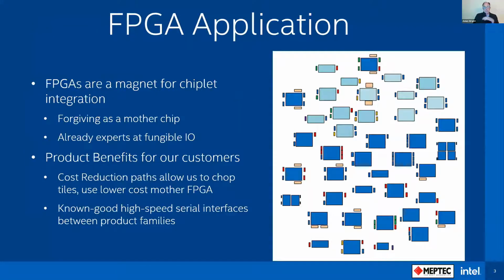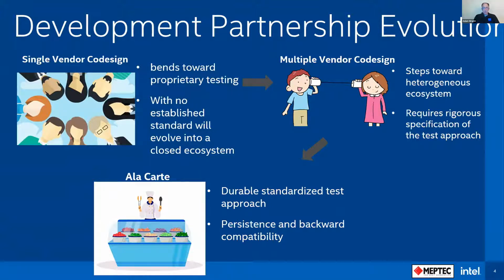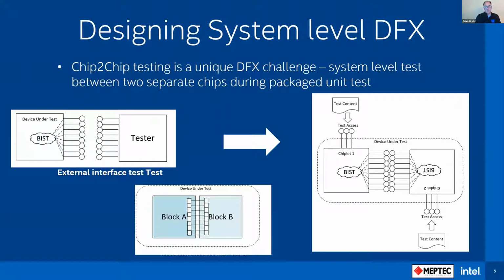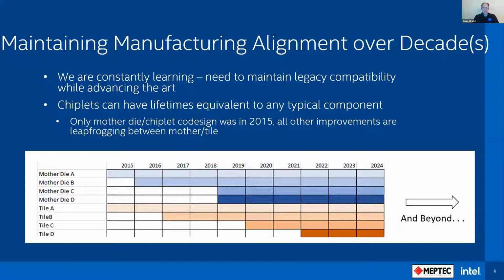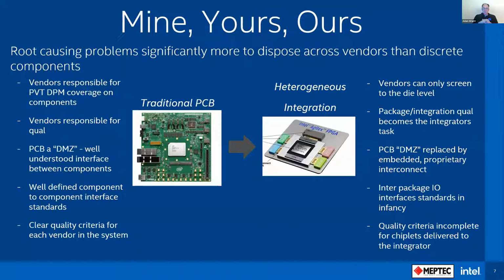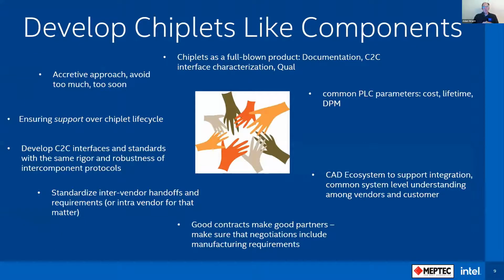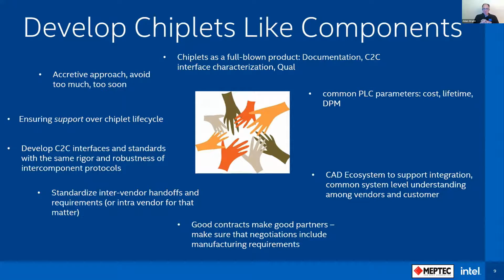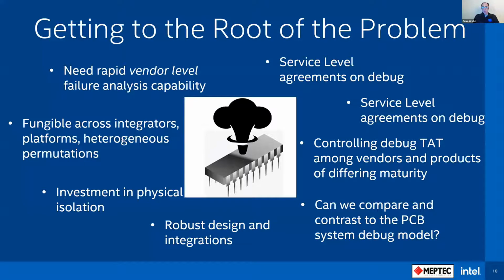Data and Test - Adam Wright: Scalable Chiplet Interface Testing –Where We are andWhat We Need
Scalable Chiplet Interface Testing –Where We are and What We Need
Adam Wright:
Intel Test Architect / CHIPS Alliance

Scalable Chiplet Interface Testing – Where We are and What We Need As multi-chip-package products gain momentum in the industry we need to carefully consider how we will manage the physical and business aspect of the interfaces. Ensuring quality integrated products for our mutual customers and a constructive partnership among the vendors in the ecosystem starts with the interfaces. This presentation will look at the challenges we have to achieve true modularity while advancing the state of the art – how do we fulfill the vision of achieving the lofty goal that a popular children’s block has achieved in terms of rapid permutation of chiplet combinations? We will take a quick look at the challenges we are seeing supply partnerships, manufacturing and security content collaboration and debug isolation. My goal is to plant some seeds with the audience so that we can begin to identify and plan for out heterogeneous chiplet ecosystem.